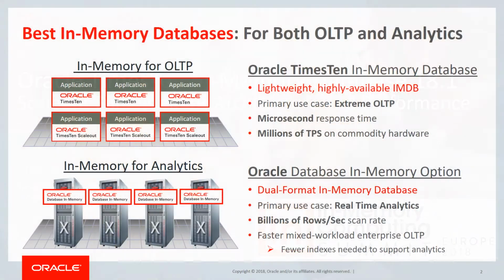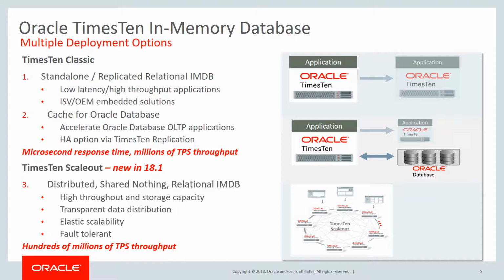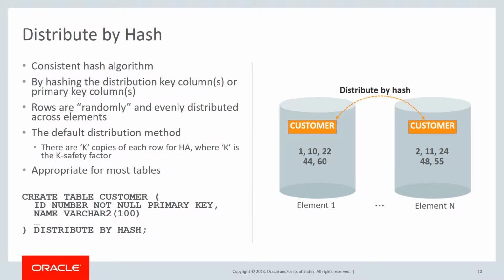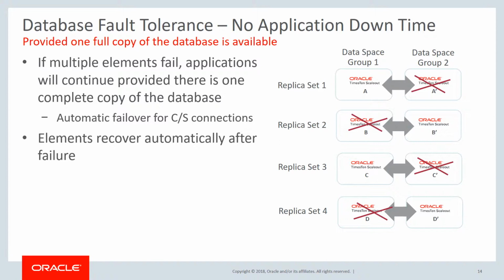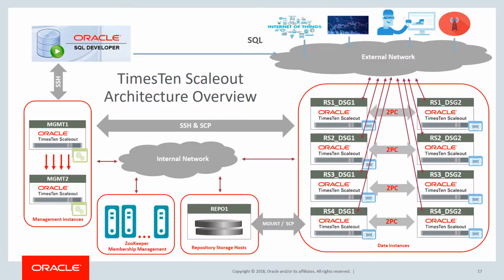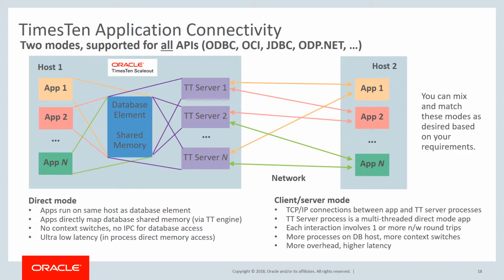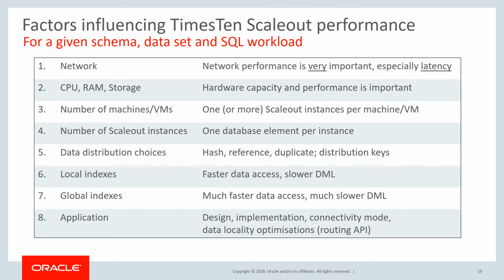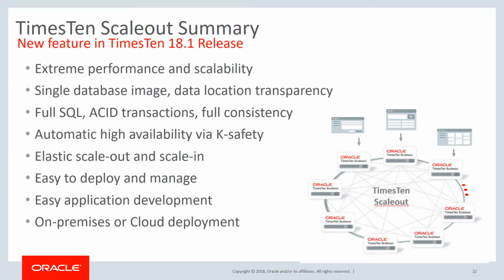TimesTen Scaleout: Functionality, Architecture and Performance Tuning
Chris Jenkins, Senior Director of In-Memory Technology at Oracle, spoke at the In-Memory Computing Summit Europe 2018 in London on June 26. His talk was titled, "TimesTen Scaleout: Functionality, Architecture and Performance Tuning."

This talk focused on the new horizontal scaling feature, TimesTen Scaleout, introduced in the TimesTen 18.1 release. TimesTen Scaleout extends the mature and well established TimesTen In-Memory Database by enabling it to be deployed as a distributed, elastically scalable, in-memory database offering a compelling feature set and breakthrough performance for both existing and new applications.

Chris explained the functionality and architecture of TimesTen Scaleout and also look at how to tune TimesTen Scaleout for optimal performance based on hardware, schema, workload etc. I will also share some beta customer experiences.

The talk is suitable for all audiences and by the end attendees will have learned about the capabilities and performance offered by TimesTen Scaleout and how to optimise and tune it to achieve maximum performance.